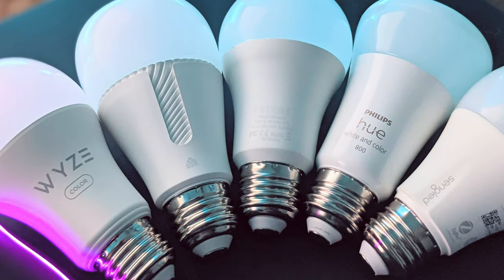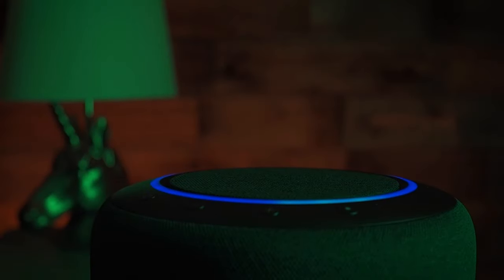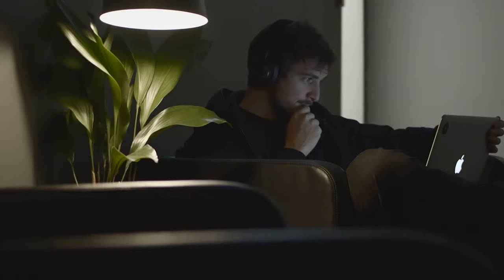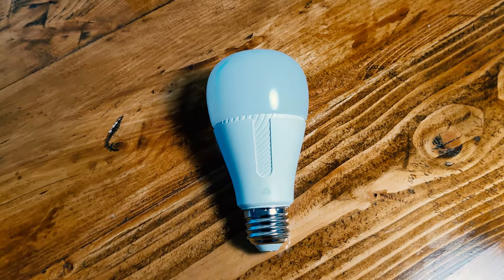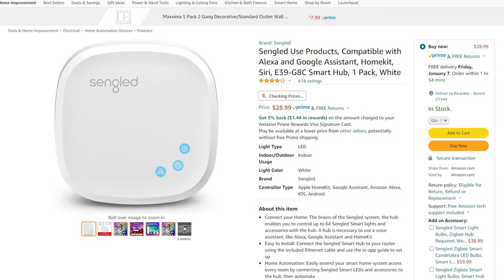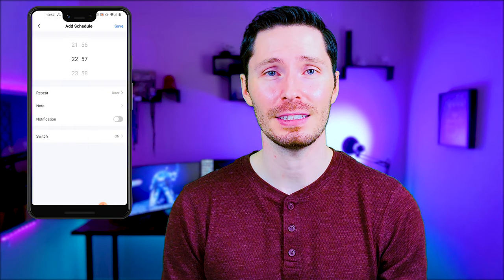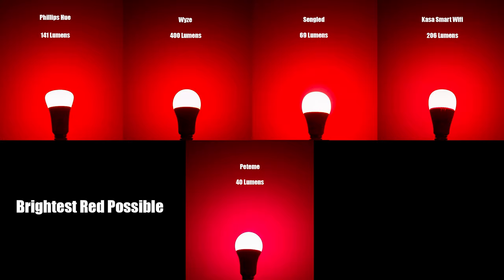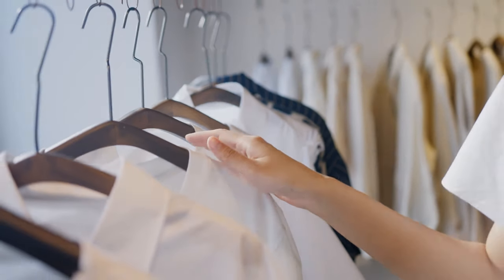Complete Smart Bulb Comparison Guide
Wyze, Kasa, Phillips Hue, Peteme, and Sengled

If you are looking to start or expand your smart home or even just looking for a smart color bulb for a lamp or two then this is the video for you. Most people first dip their toes into the smart home world with the purchase of a smart bulb. In this video we will be comparing top rated bulbs from Amazon including; Wyze, Kasa, Phillips Hue, Peteme, and Sengled. We also will be providing details on how to choose the right bulb for your own personal needs. Amazon's smart color bulb list is massive and can be daunting so let us help you sift through all the garbage.

- Wyze Color Bulb 1-Pack
Wyze Color Bulb 2-Pack
Wyze Color Bulb 4-pack

- Phillips Hue Color 1-Pack
Phillips Hue Color 2-Pack
Phillips Hue Hub
Phillips Hue color 4-Pack /w Hub

- Kasa Smart Bulb (KL130)
Kasa Smart Bulb (KL125) 4-pack
Kasa smart Bulb (KL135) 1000 Lumens

- Sengled Color Bulb 1-pack
Sengled Color Bulb 3-pack
Sengled Color Bulb 6-pack
Sengled Zigbee Hub

- Peteme Color Bulb 1-pack
Peteme Color Bulb 3-pack
Peteme Color Bulb 4-pack

-- Time Stamps --

0:00​ - 0:50​ - Intro
00:50 - 2:30 - Wyze Bulb
2:30 - 4:29 - Phillips Hue Bulb
4:29 - 5:43 - Kasa Bulb
5:43 - 6:48 - Sengled Bulb
6:48 - 7:54 - Peteme Bulb
7:54 - 8:25 - Bulbs Comparison
8:25 - 10:58 - Choosing Right Bulb
10:58 - 11:52 - Outro

Make sure to check them out and send them love!

Stock footage from:
Video by German Korb from Pexels